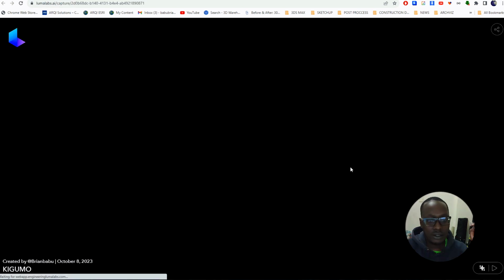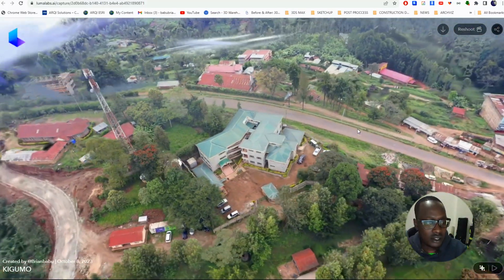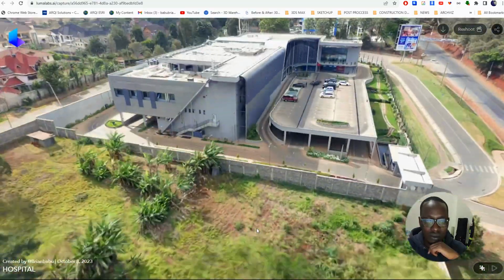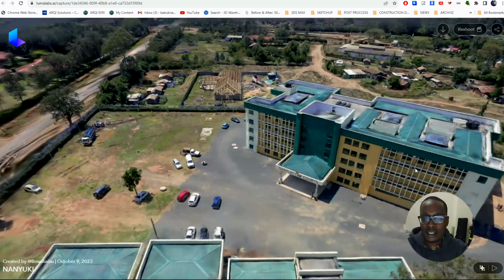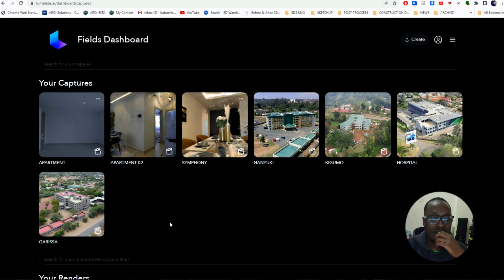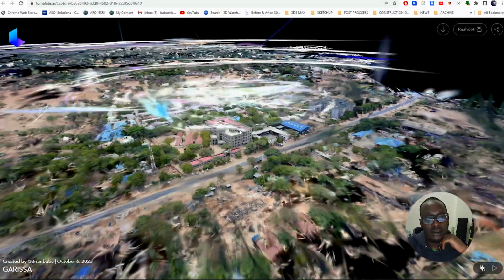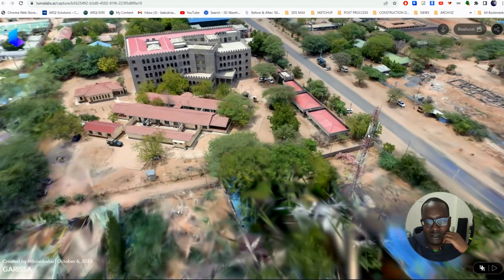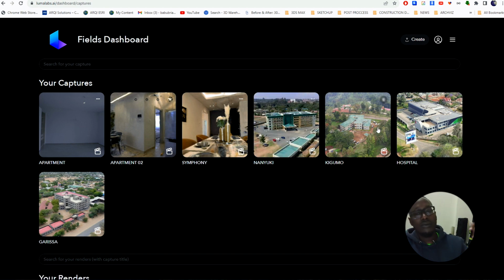3D Gaussian Splatting + Examples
3D Gaussian Splatting is pushing the boundaries of what's possible. This cutting-edge technique is revolutionizing mapping, seamlessly blending the virtual and real worlds. 🗺️✨

But this journey has just begun! As we explore new horizons, we're witnessing the birth of a transformative era in mapping technology. Picture the potential: from urban planning and disaster response to gaming and immersive experiences, the applications are limitless. 🌐🔮

👉 Follow us for more 3D stuff!